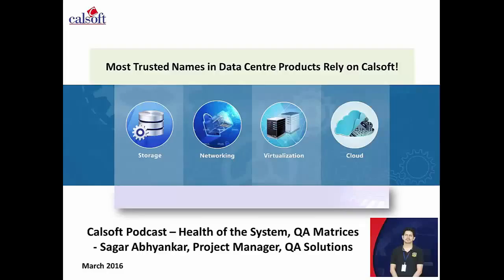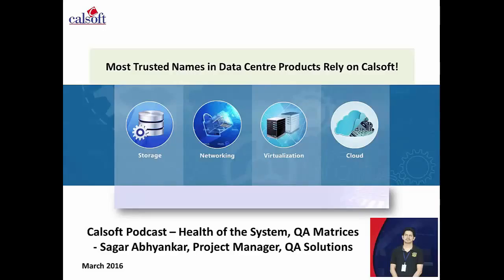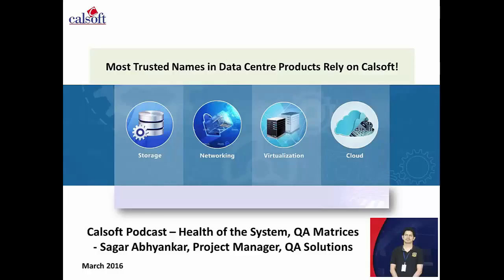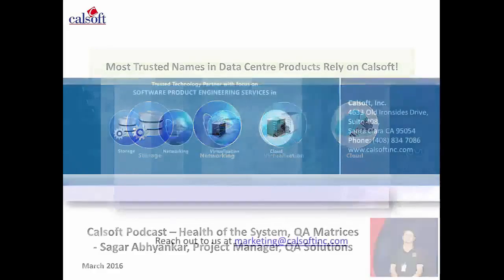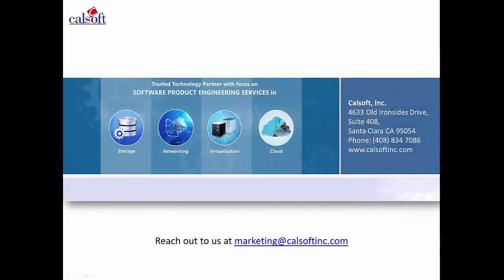Calsoft Podcast - Health of the System, QA Matrices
Calsoft’s latest podcast talks about the finer nuances of the Agile way of software development testing and the matrices that can be derived from it. Since the Agile method of software development has taken precedence over the more traditional, waterfall model, users are more interested in how to successfully deliver an end product through the scrum methodology. Creating the right team and generating the right kinds of reports is important on a day-to-day basis and also to the decision makers who judge the dexterity and the success of a project. This podcast throws light on:

• The ideal team size for an Agile model
• Stand-up meetings
• What is a burn down chart
• What is sprint velocity
• How does defect trend help decision makers